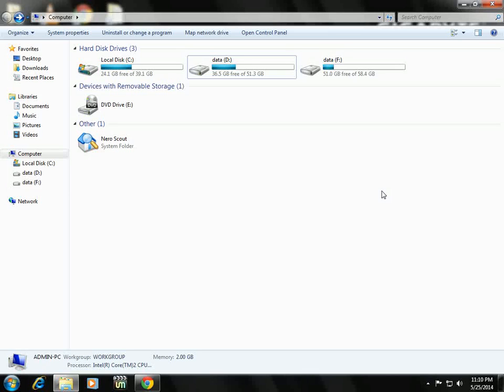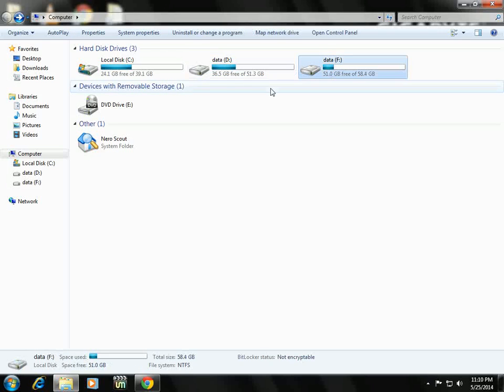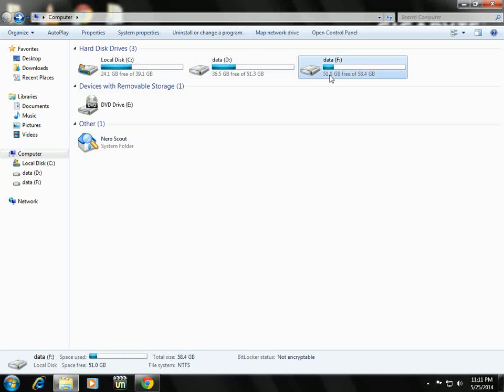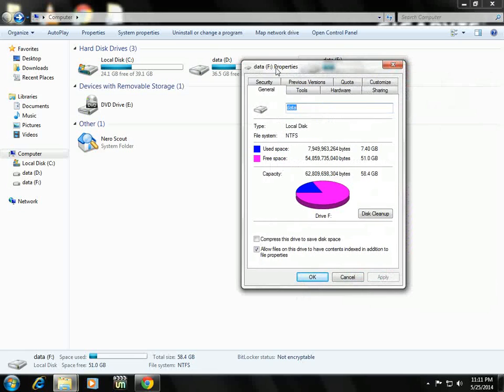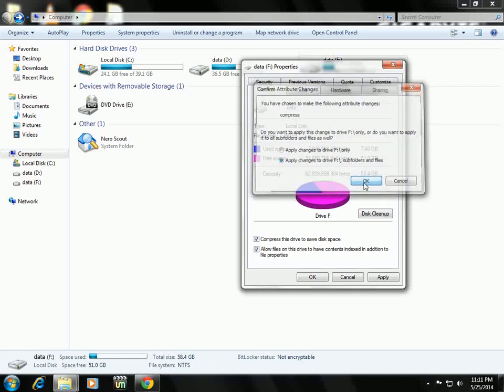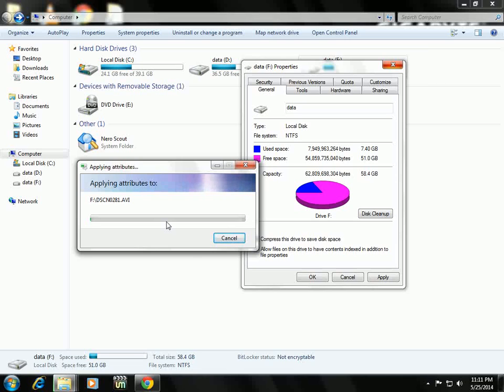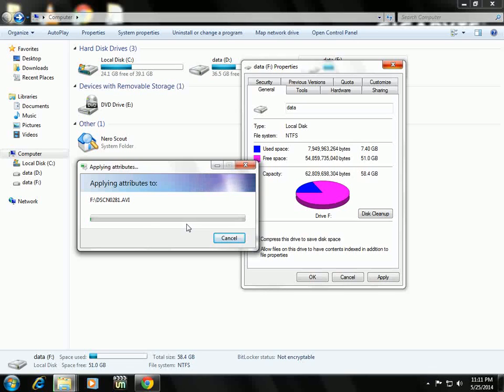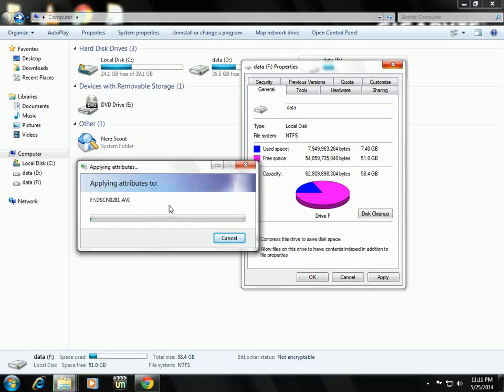Compress and Make Space in Your Drive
You don't have space in your drive? Don't worry you can make space in by compressing drive.